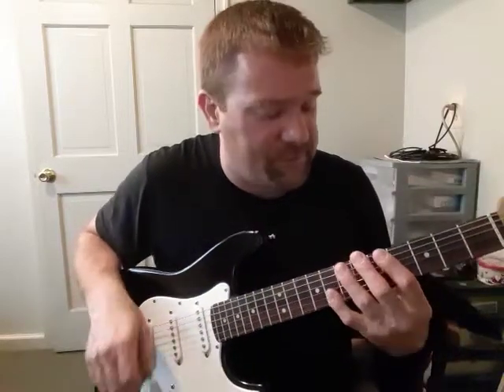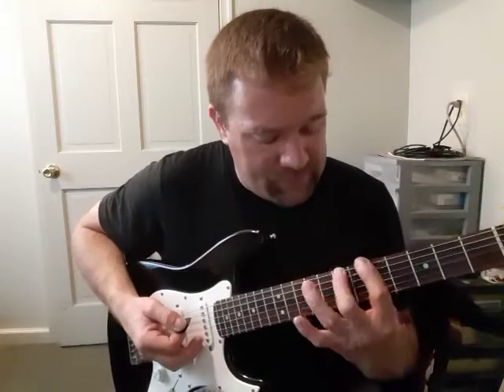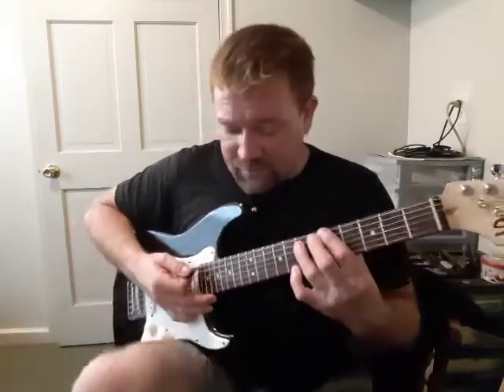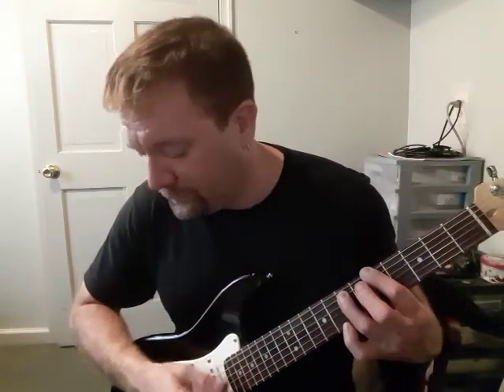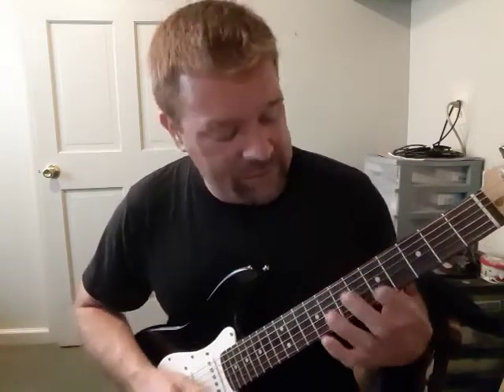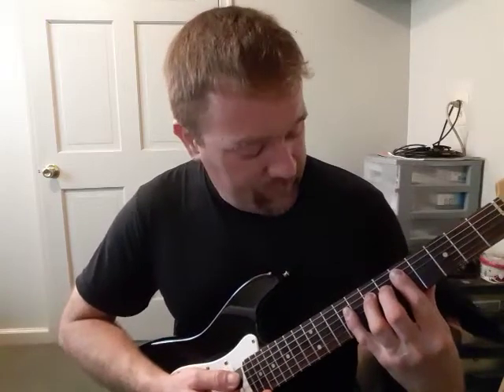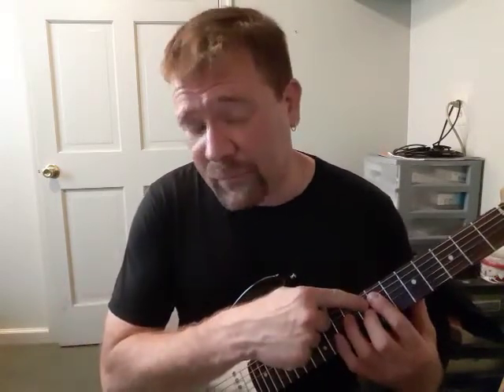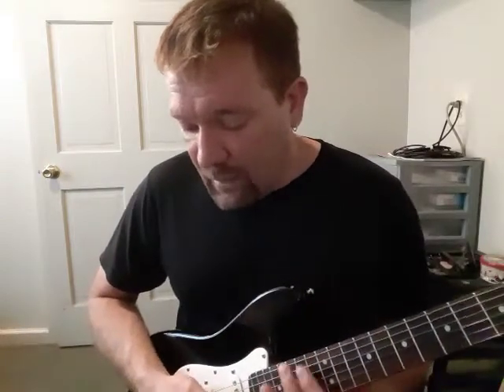chords and scales, for john k.